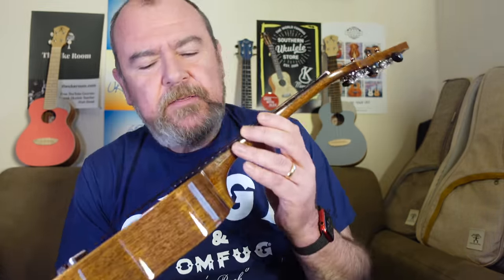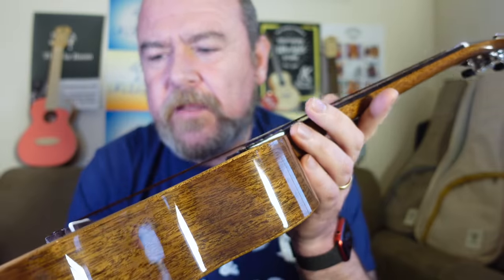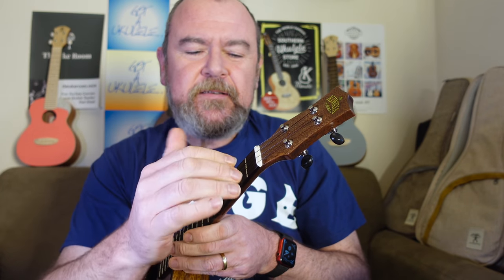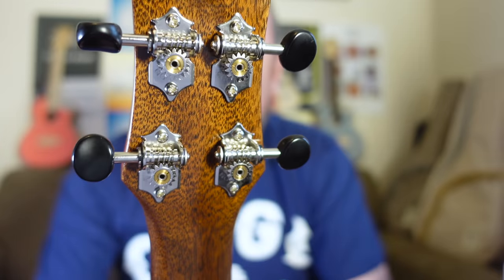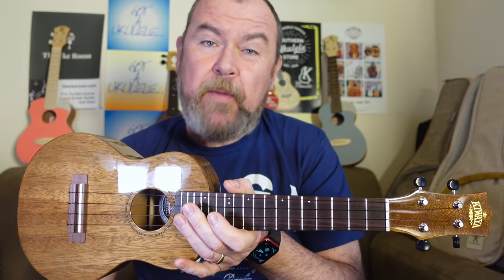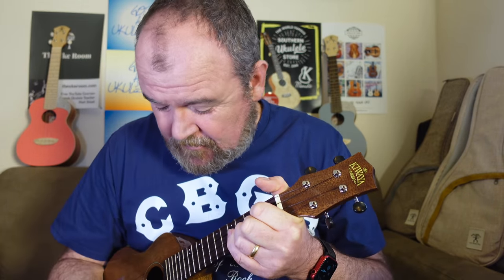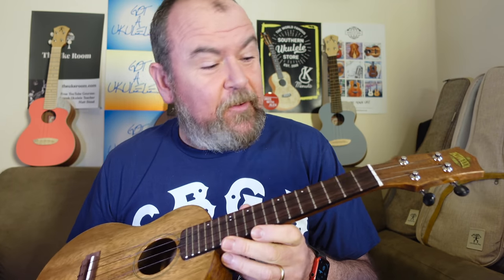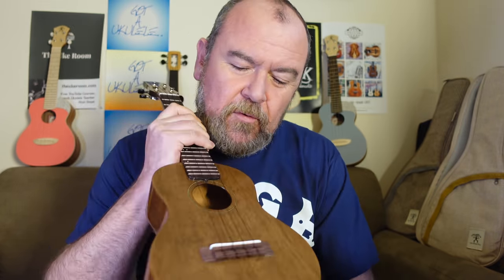Got A Ukulele Reviews - Kiwaya KPC-1M Concert - 4K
Got A Ukulele reviews welcomes back Kiwaya with their KPC-1M Concert. Review
LINKS AND CHAPTERS! ↓ ↓

Intro 0:00
Thank you's 0:18
Review start 0:52
Pricing 6:32
Sound sample 7:18
Summing up 10:14